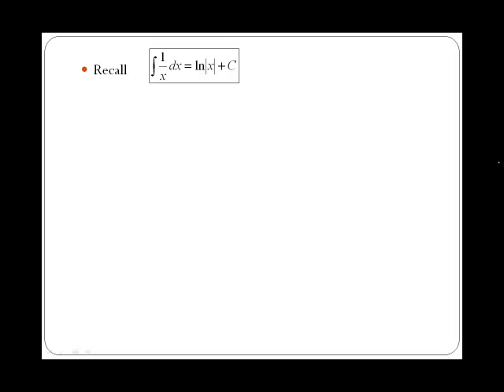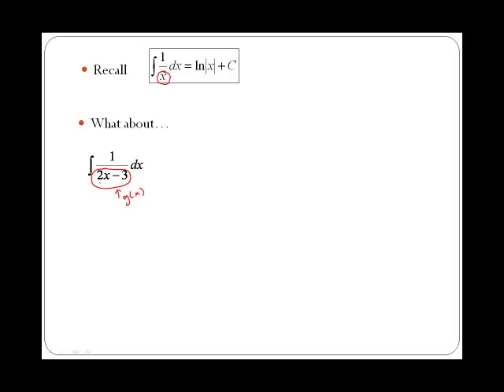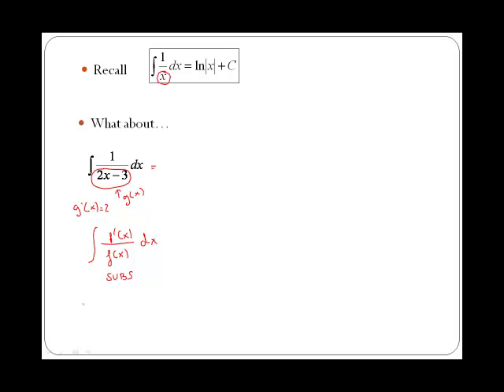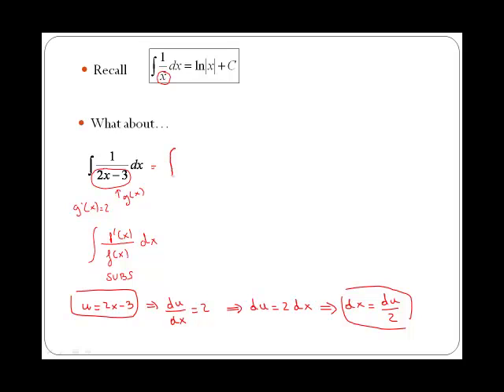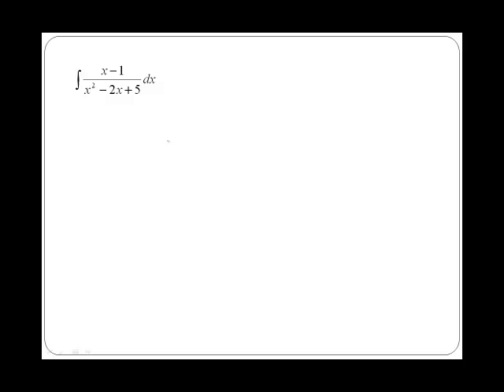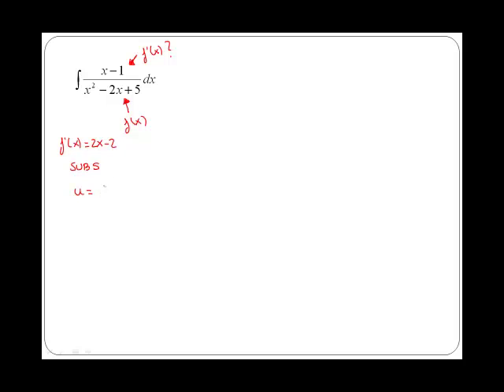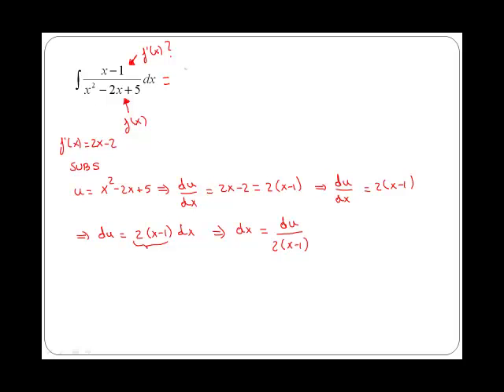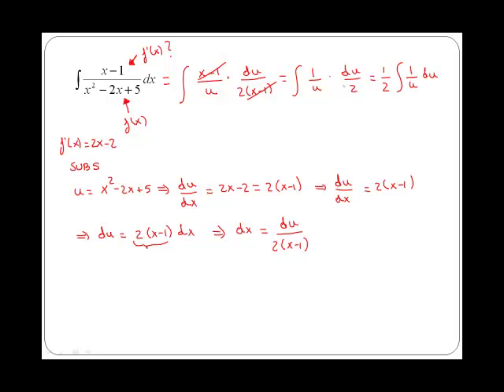Integration by substitution: Substitution gives the integral of 1/x (MathsCasts)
Applies the substitution for the log integral in two different examples.